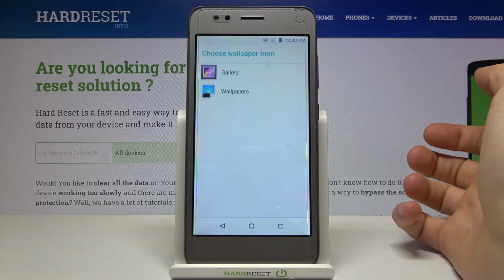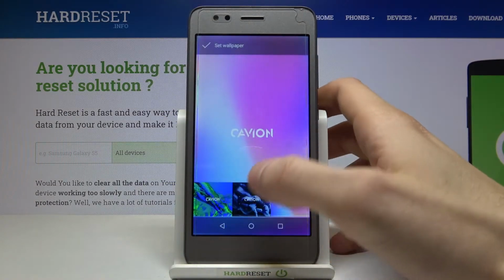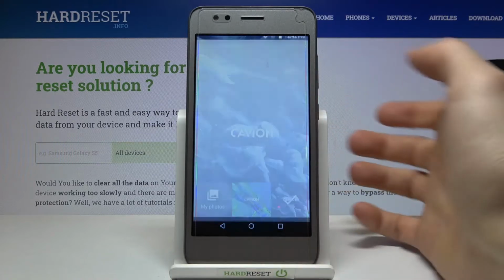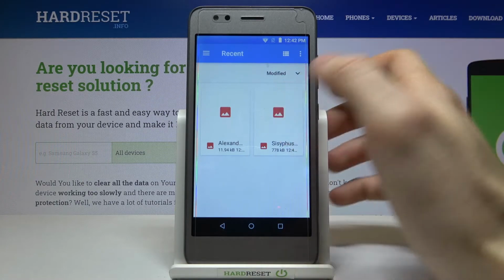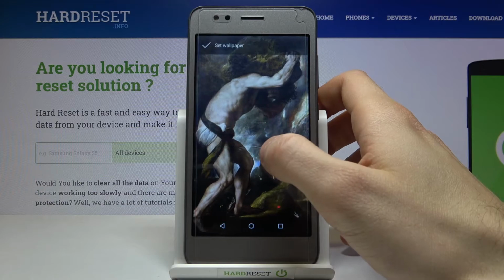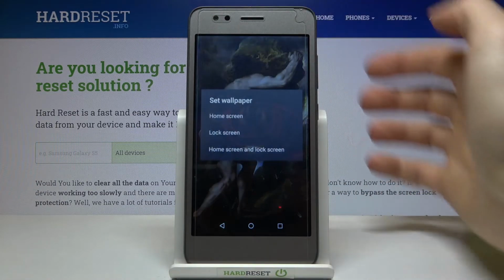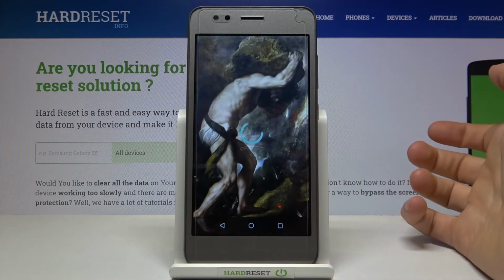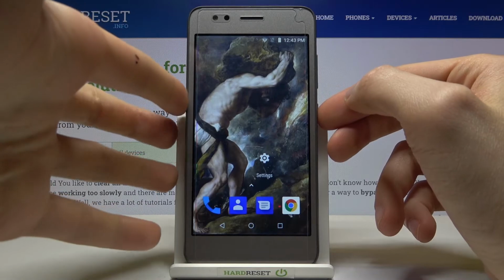How to Change Wallpaper in CAVION Base 5.0 – Apply New Wallpaper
Learn more info about CAVION Base 5.0:
If you’d like to refresh the display in your CAVION Base 5.0, then here we are coming with help! In this tutorial we’d like to share with you how easily you can get into the wallpaper section and how to check the preview of another wallpaper and set it as a home screen, lock screen or both. So let’s follow all shown steps and successfully change the wallpaper.

How to Set Up wallpaper in CAVION Base 5.0? How to Change Wallpaper in CAVION Base 5.0? How to find wallpaper gallery in CAVION Base 5.0? How to refresh display in CAVION Base 5.0? How to change Lock Screen in CAVION Base 5.0?